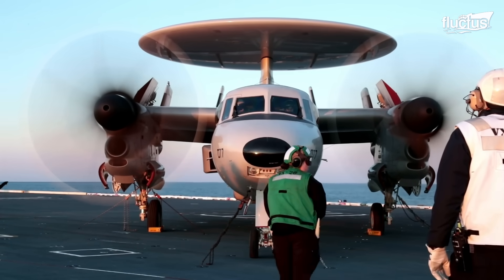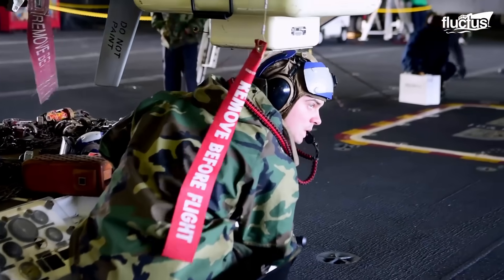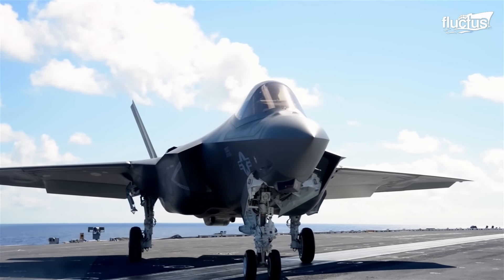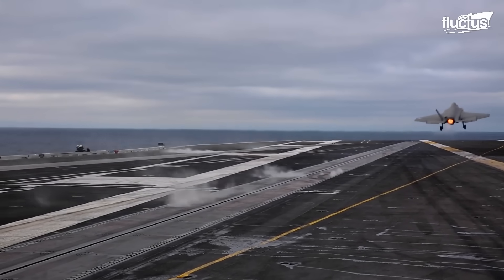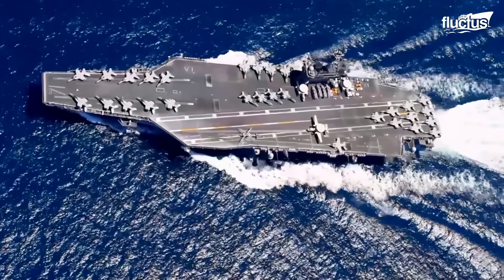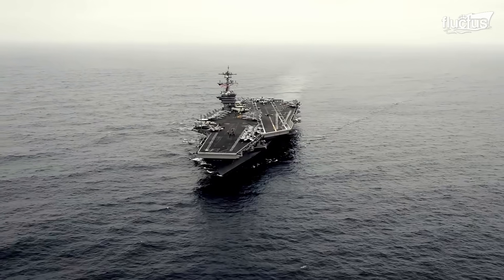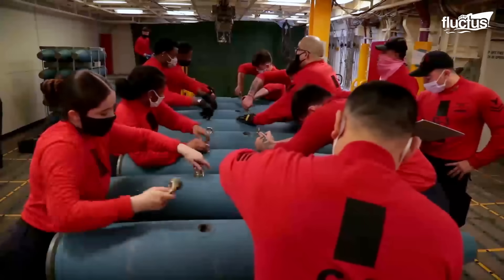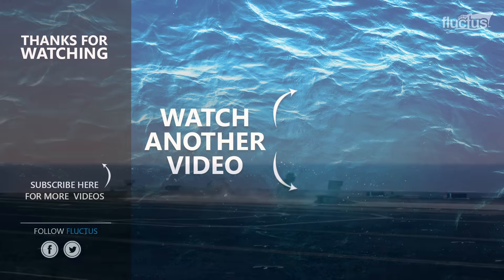Crazy Process of Launching Super Advanced Stealth Jets on US Aircraft Carriers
Welcome back to the FLUCTUS channel to witness how the U.S. military performs operations on an aircraft carrier.